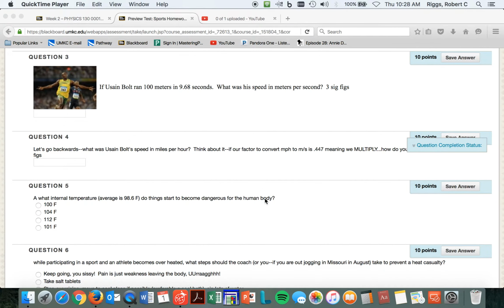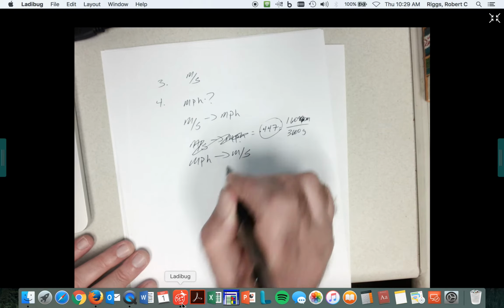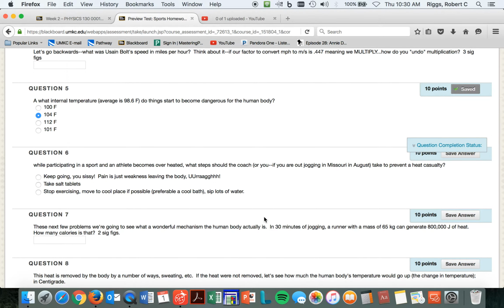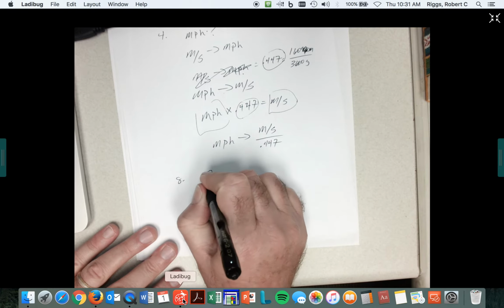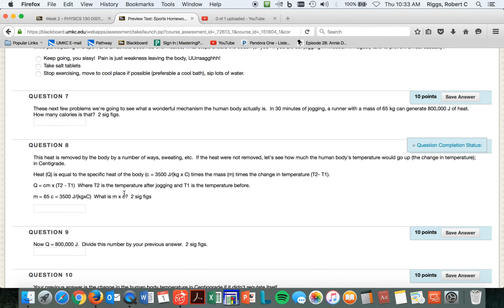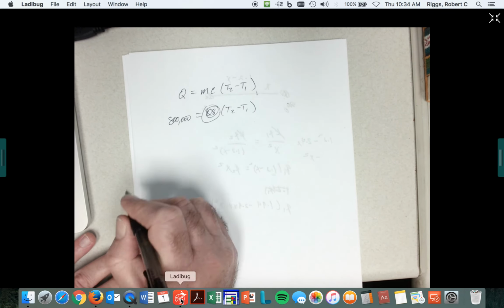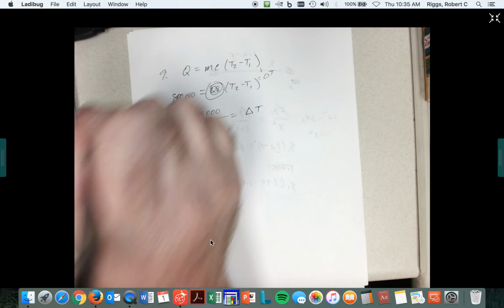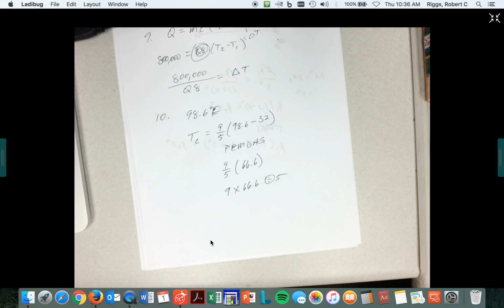HW#2 Track 2